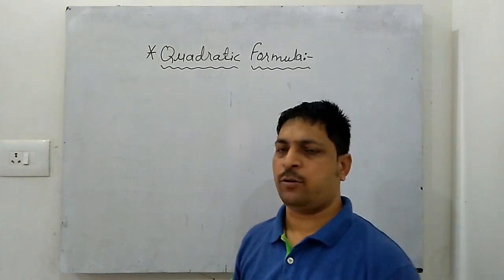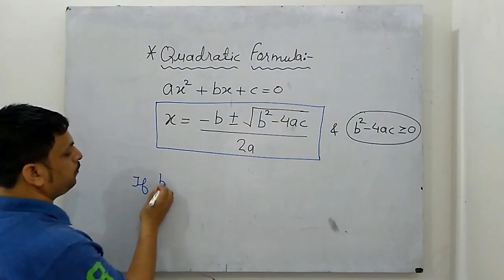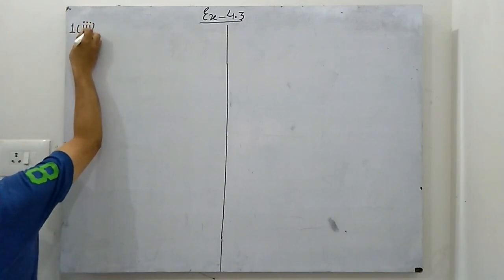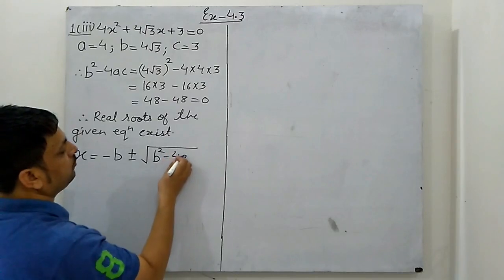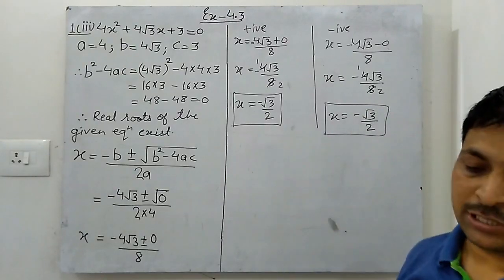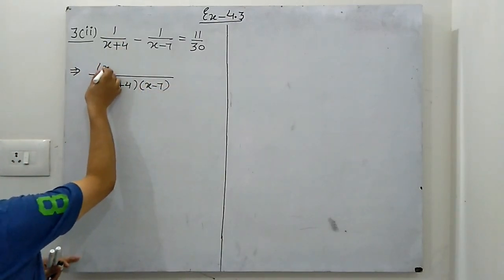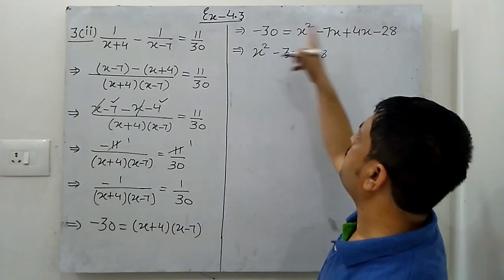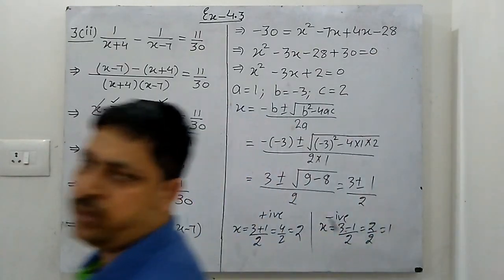CLASS-X MATHS NCERT QUADRATIC FORMULA EX.-4.3 Q.1(iii)(iv),Q.3(ii)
Other videos of Class-X can be accessed here:-
(12) Online test of Chapter-1    Test conducted on 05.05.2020